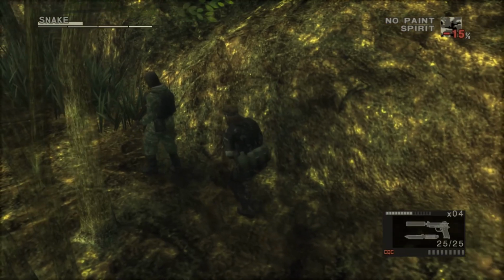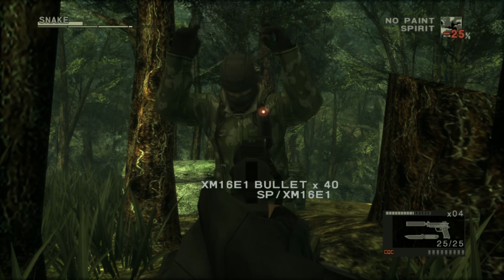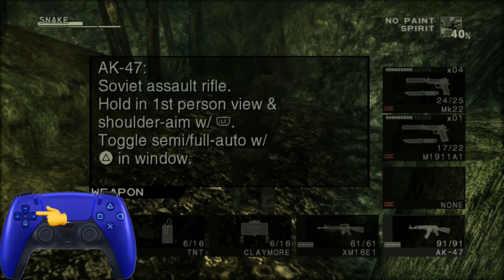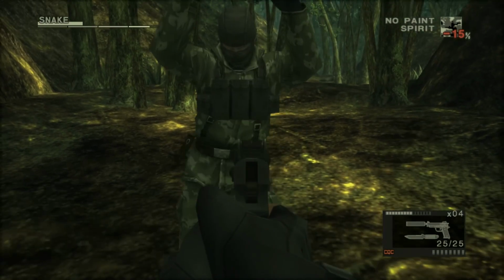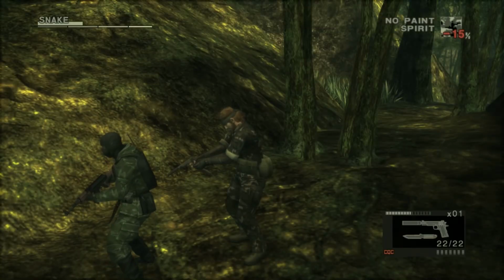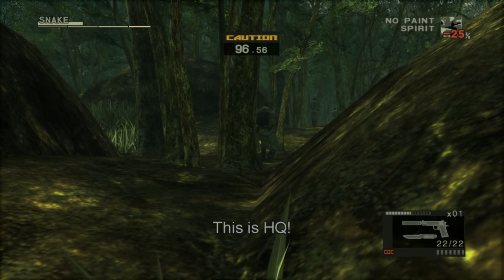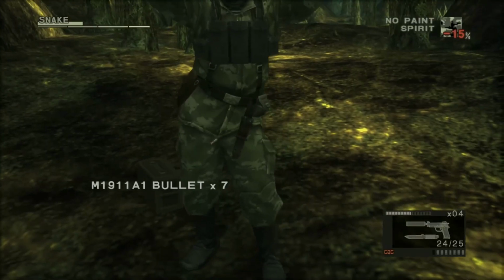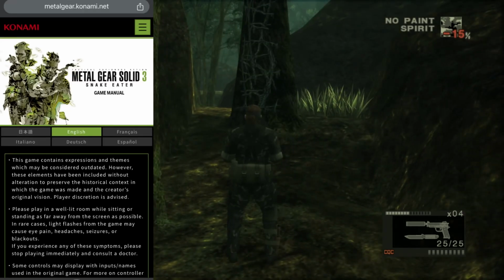CQC Tutorial | How to Hold-Up enemies (Metal Gear Solid 3 Snake Eater)